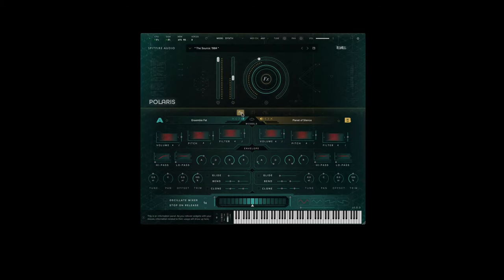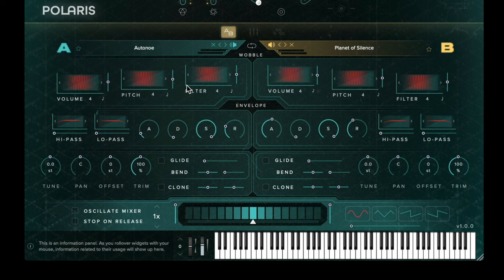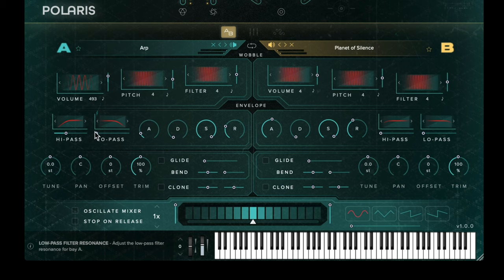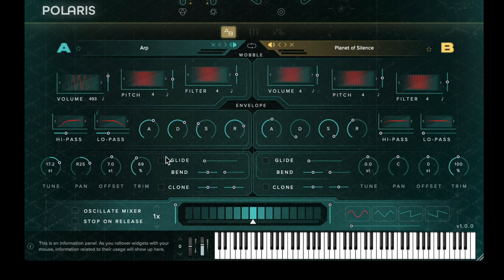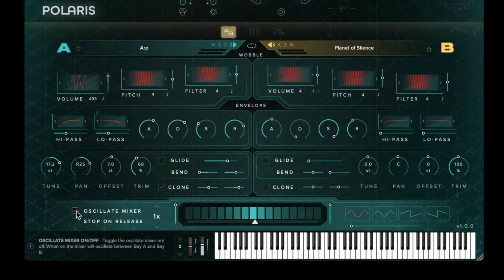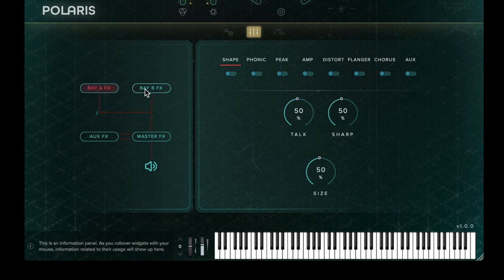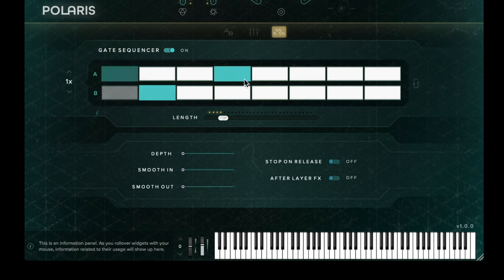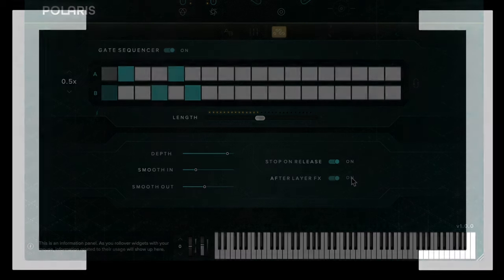How It Works - Polaris Synth Engine